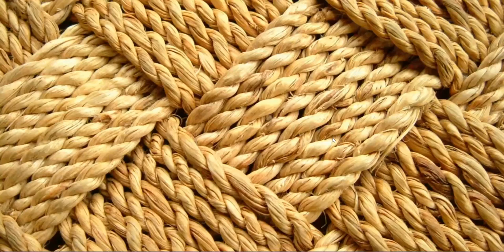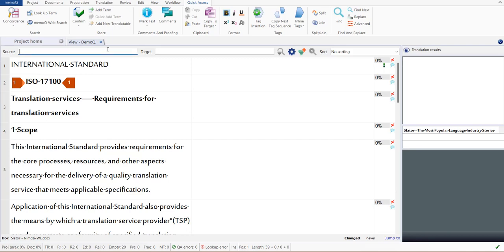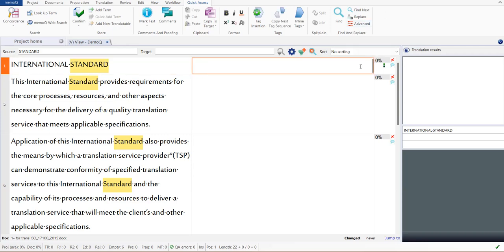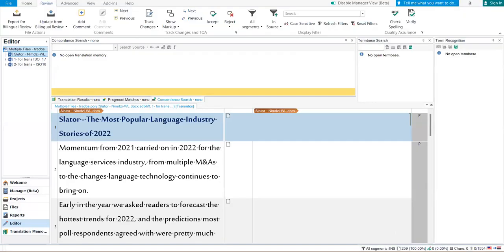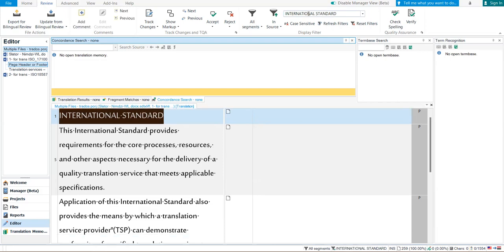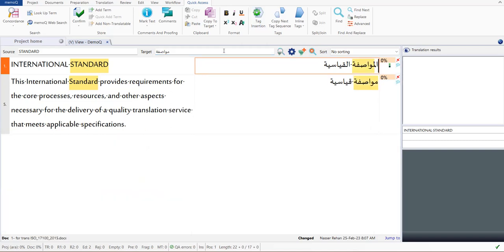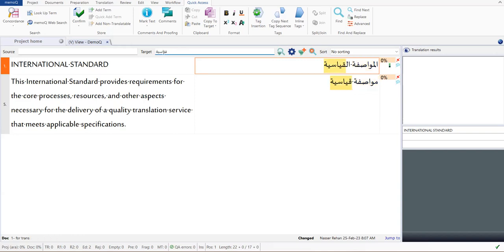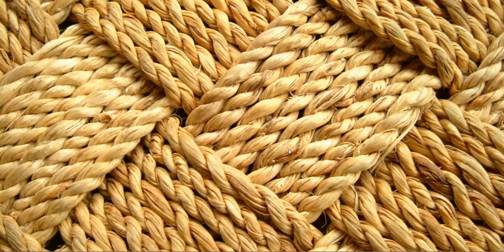Comparisons of CAT tools (English) Filtering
Pros and cons of filtering in memoQ and Trados?
Which is more intuitive?

== = To connect and learn more about me:
1) Telegram